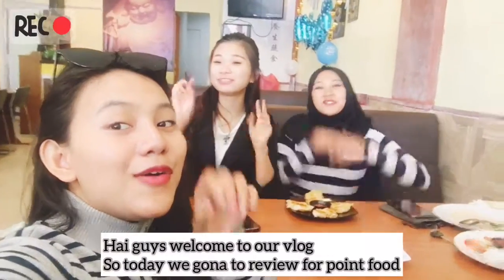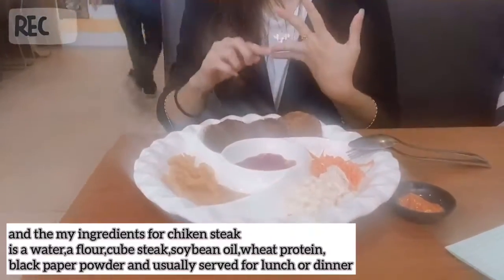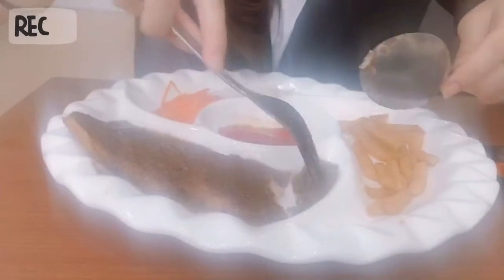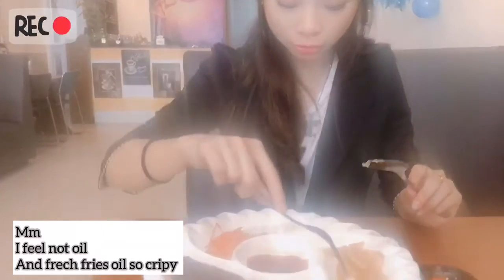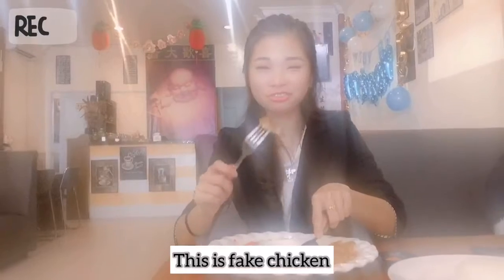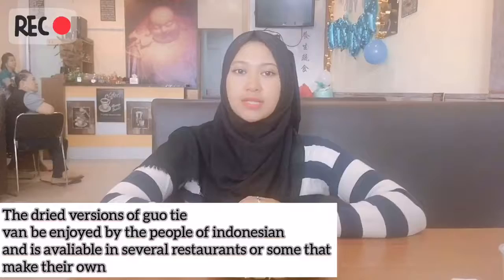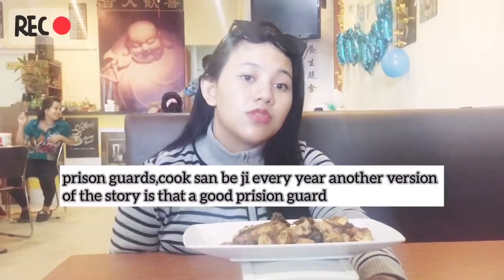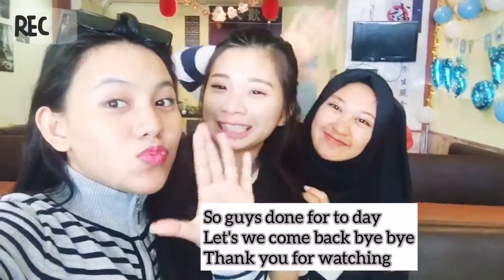Foreign food in Indonesia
Review food
Fitri 1642133
Lisa 1942156
Prasayu nurhidayah aprilia 194217